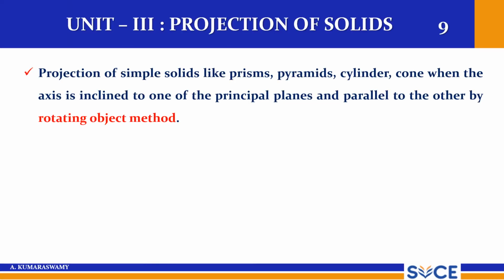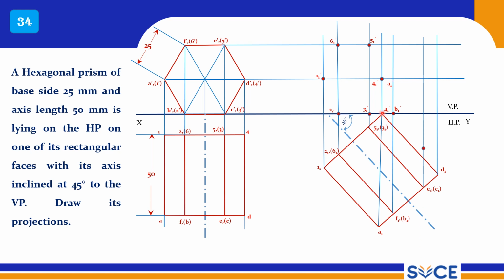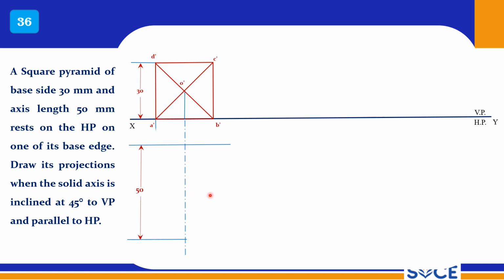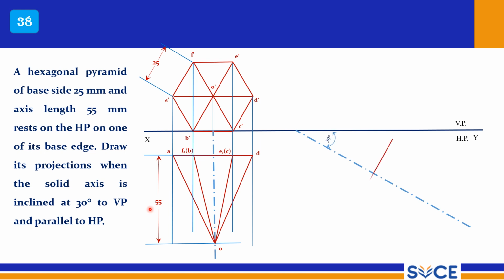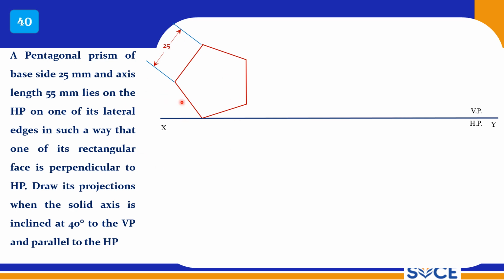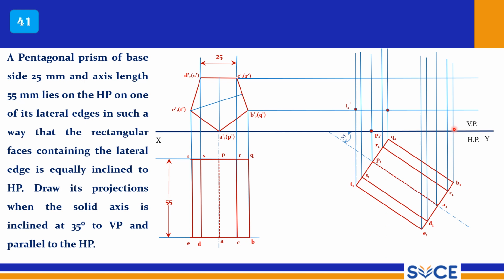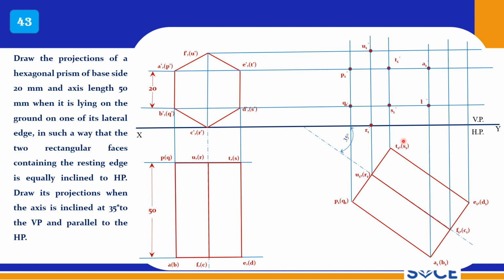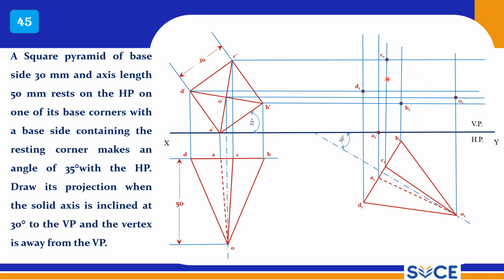UNIT III Projection of Solids Special Cases 4 of 5